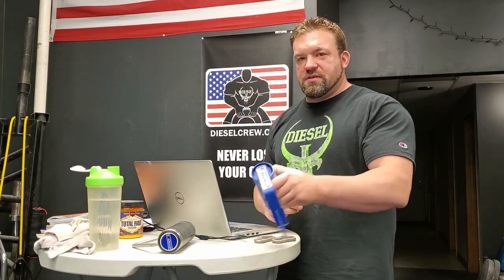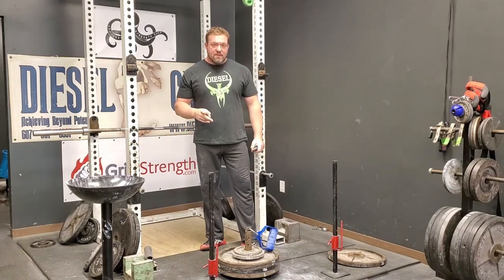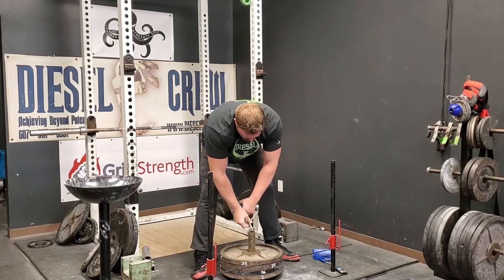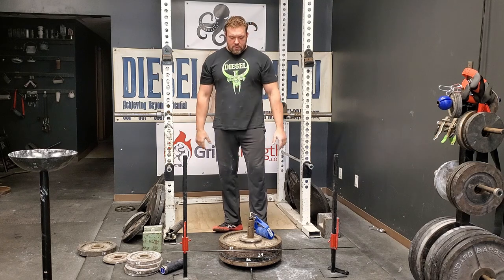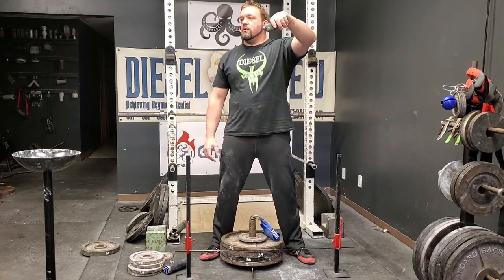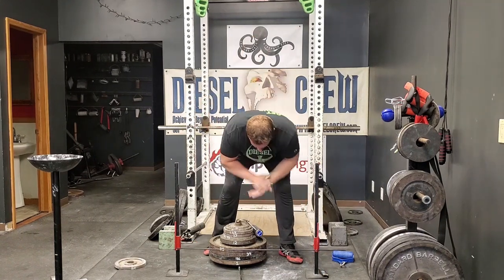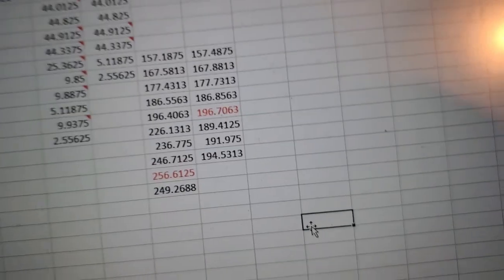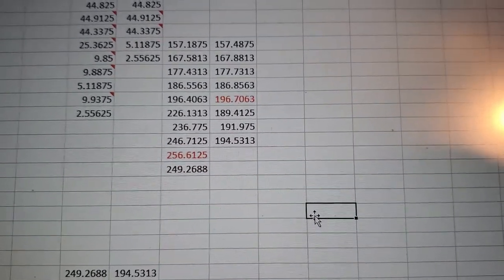HARD TO HANDLE: Match #10 - Current Rolling Thunder vs Silarukov Rolling Handle